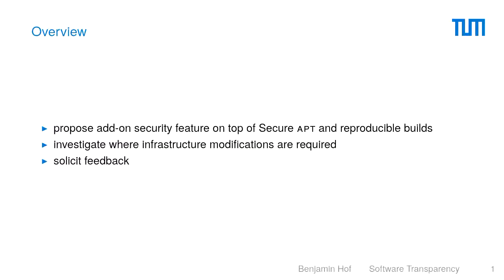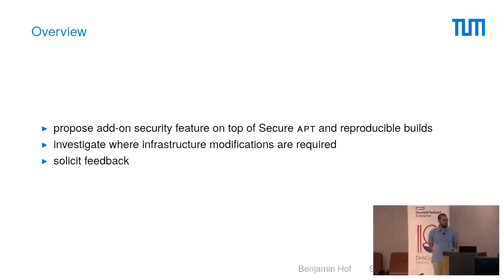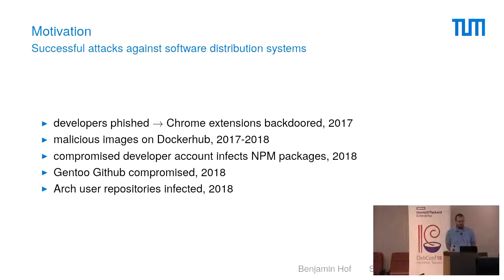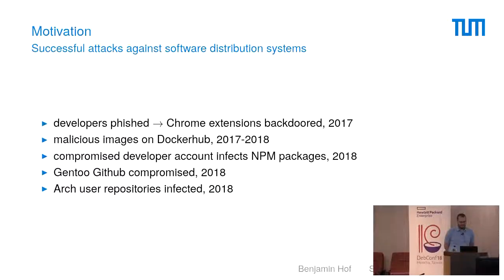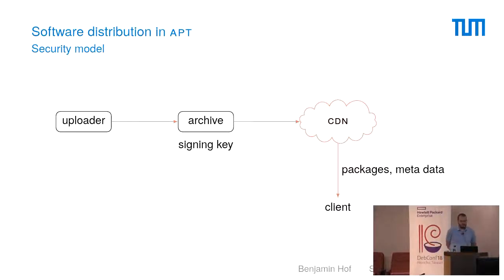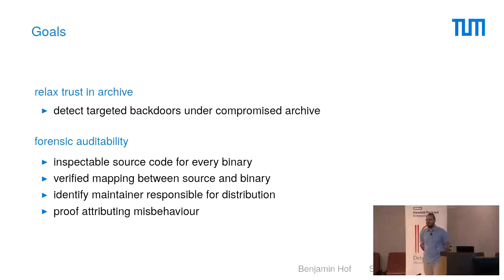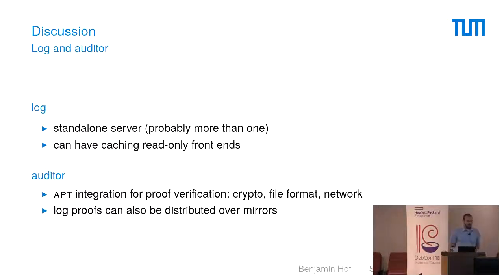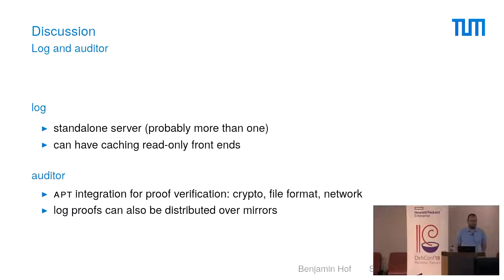Software transparency: package security beyond signatures and reproducible builds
by Benjamin Hof

Current package distribution security is based on cryptographic
signatures.  We propose to extend the current release file
signature mechanism with an architecture offering protection against
targeted backdoors by a compromised archive.

This project introduces a Merkle tree-based transparency log for package meta data
and source code, similar to certificate transparency.  In our system,
the APT client verifies that it installs the same binary package as
everybody else.  Utilising reproducible builds, we further ensure
that the source code and buildinfo corresponding to that binary can
be retrieved.

We explain parts of our prototype and show the results of replaying two years of Debian updates.

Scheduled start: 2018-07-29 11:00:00